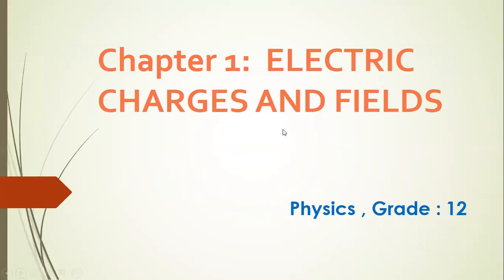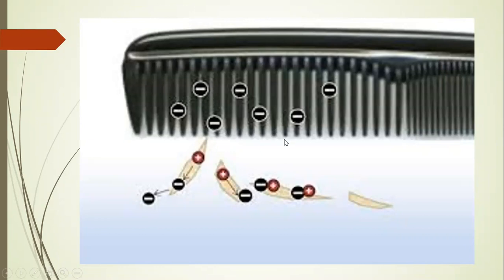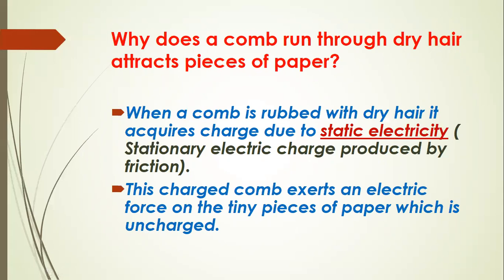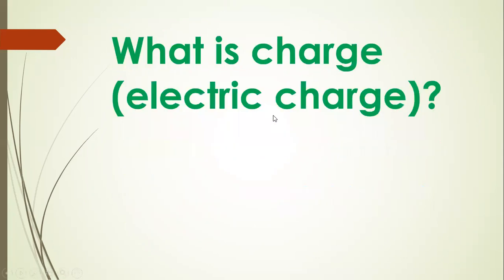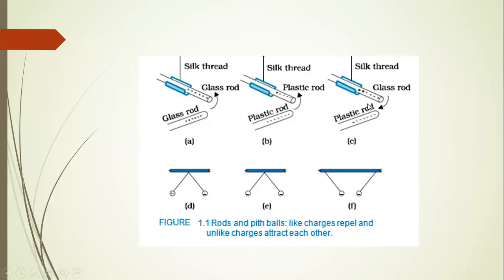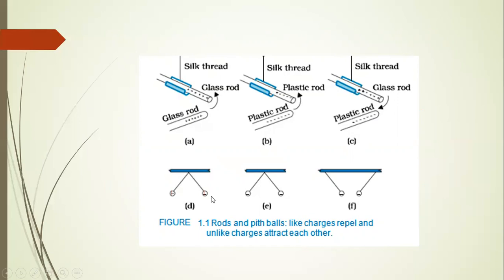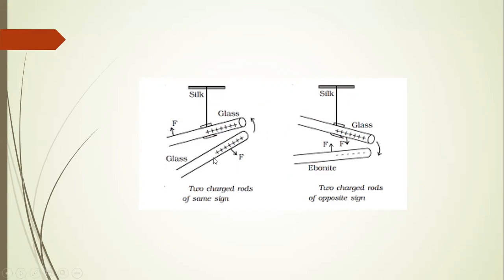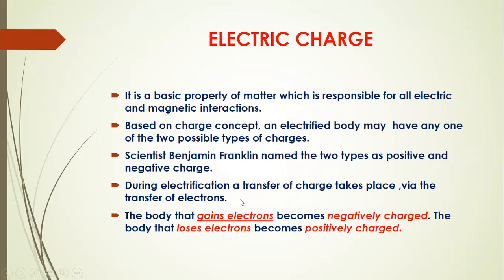Electric field (Grade 12 , Topic :- electric charge)